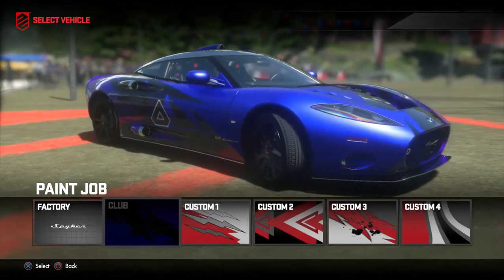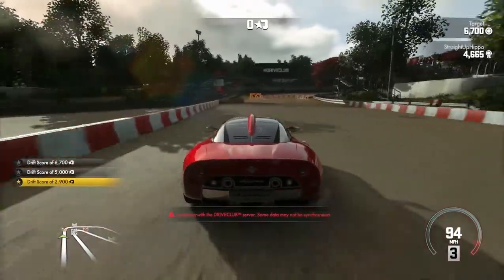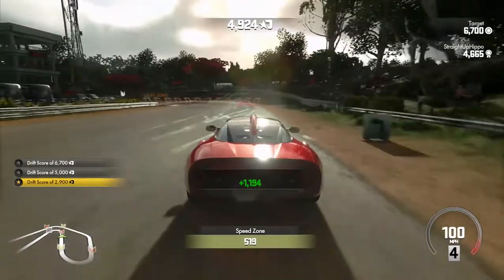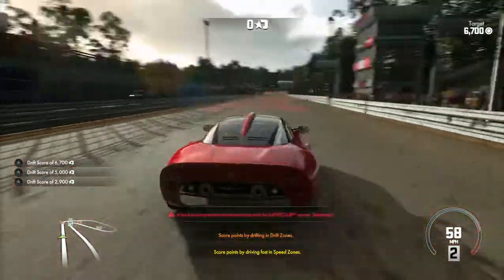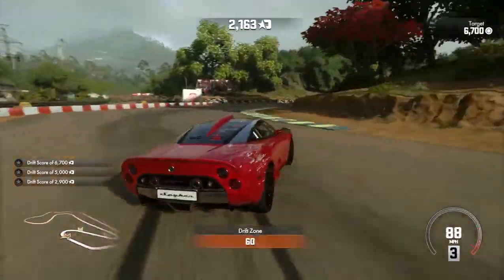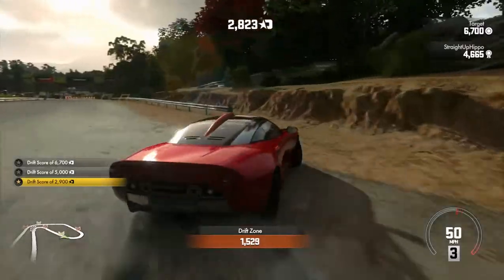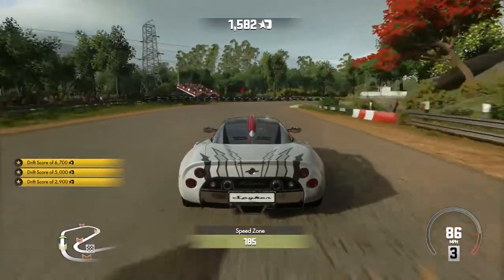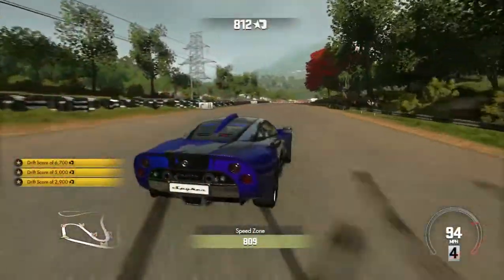Driveclub - Drifting the Spyker C8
What do you record with ? : Elgato Game Capture HD
What do you edit with ? : Adobe Premier Pro / Final Cut Pro X
What do you stream with ? : xSplit or OBS

What is up guys,I would really appericate if you could donate to the channel, this all money would be used to further increase the quality of my videos through equipment such as monitors and GPU's etc. So please a donation is much appreciated :) every little helps

Wanna be partnered ??
The RPM Network are always recruiting members Gravez - Twitter - Insta - Facebook - Google+